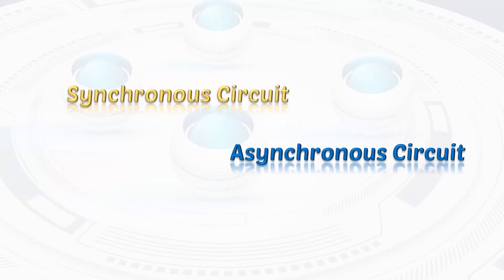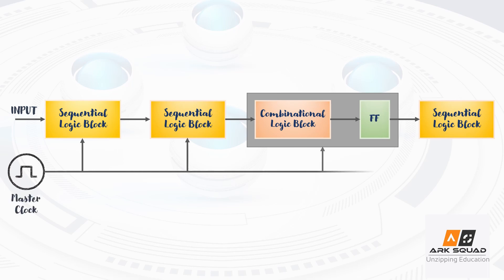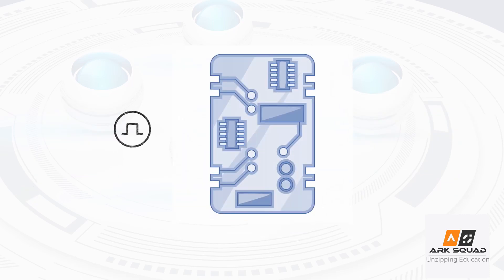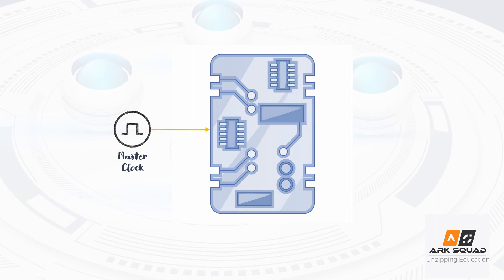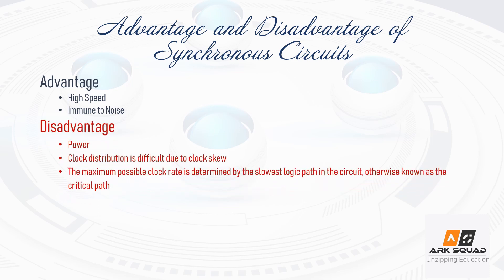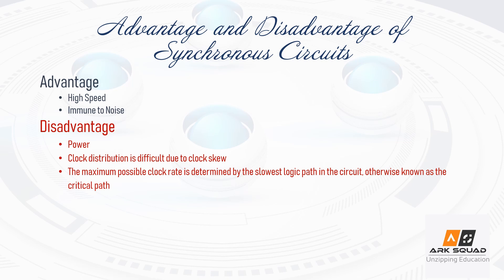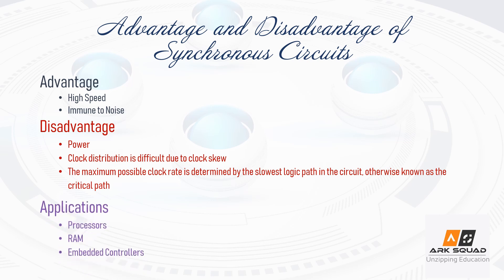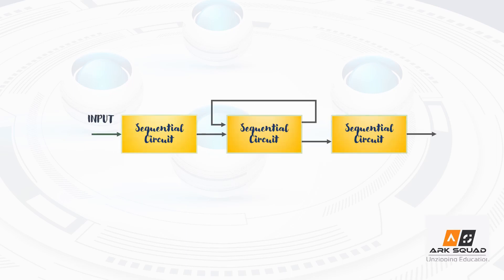What is Synchronous and Asynchronous Circuits | Explained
Difference between Synchronous and Asynchronous circuits are explained in two minutes.

This video focuses on having a quick view of what is synchronous and asynchronous circuit.